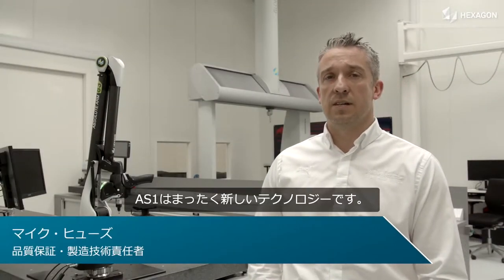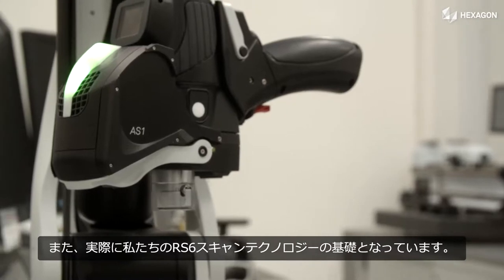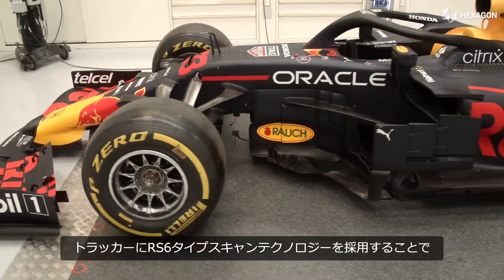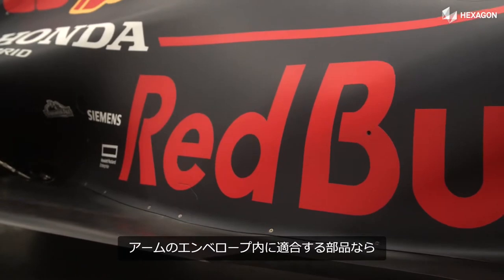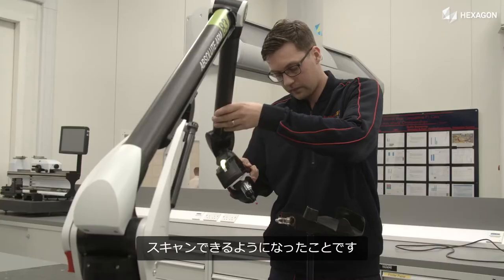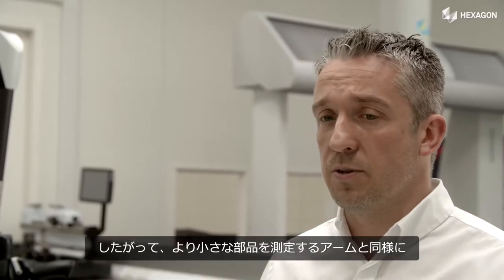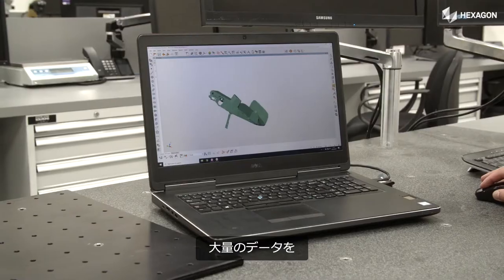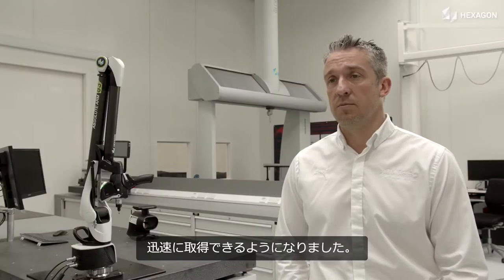AS1レッドブル・レーシング・ホンダ紹介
私たちは、最近レッドブル・レーシング・ホンダ社品質保証・製造エンジニアリング責任者のマイク・ヒューズに話を聞きました。 最新のレーザースキャナー(Absolute Scanner AS1)のSHINEテクノロジーによる、高速で高品質のデータ収集能力が検査の新しいエリアでどのように活用されているかを議論しました。 ポータブル測定アームおよびレーザートラッカー・システムの両方で同じAS1スキャナー・ユニットを利用できるモジュールコンセプトは、レッドブルレーシングにとって、データの質および一貫性を維持しつつ、小量測定と大量測定の間を容易に移行できることです。